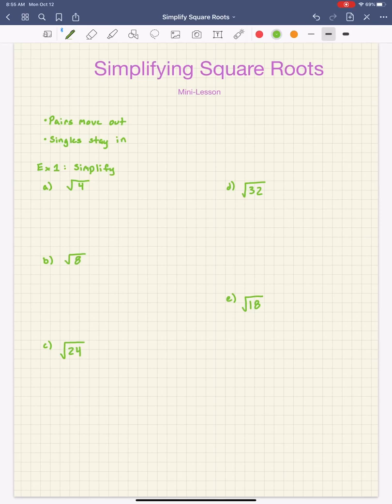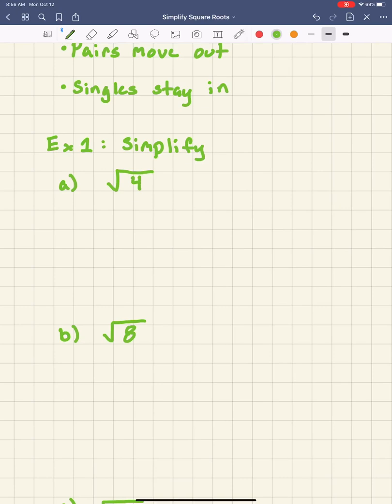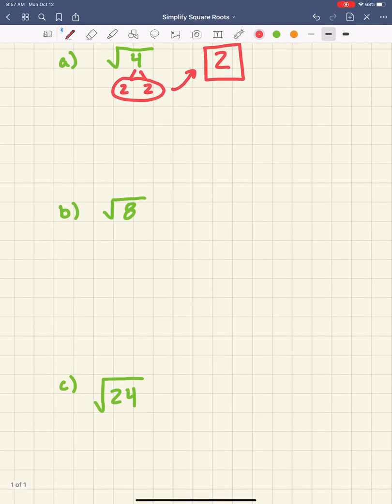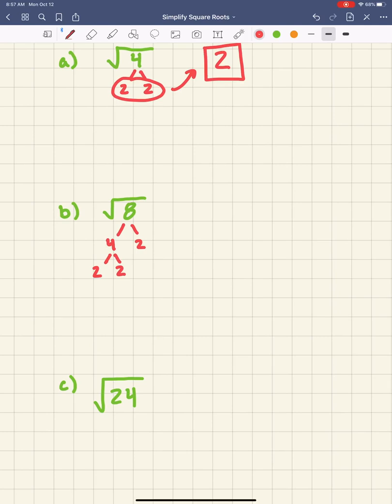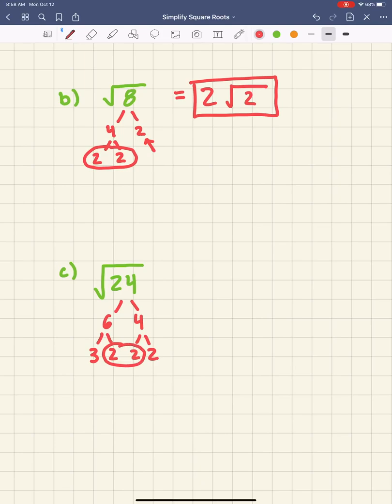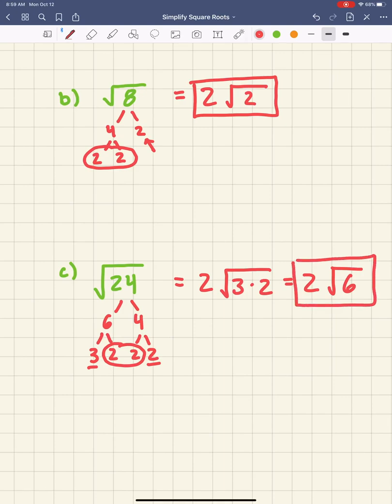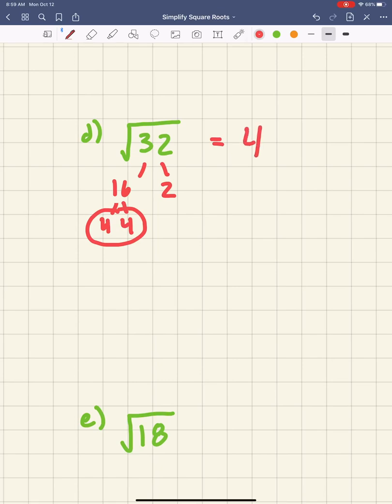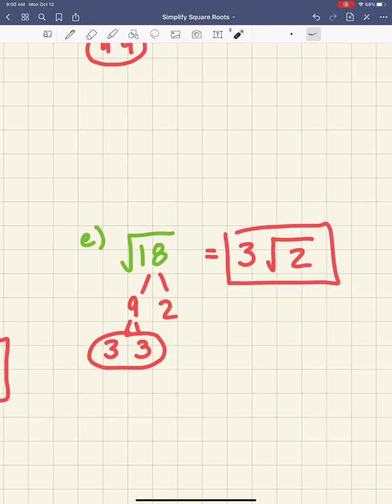Simplifying Square Roots